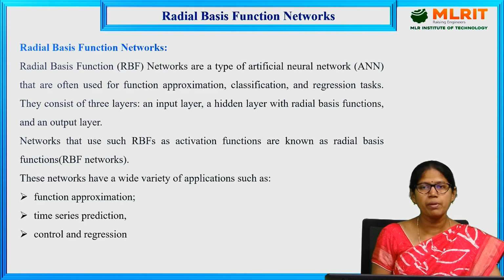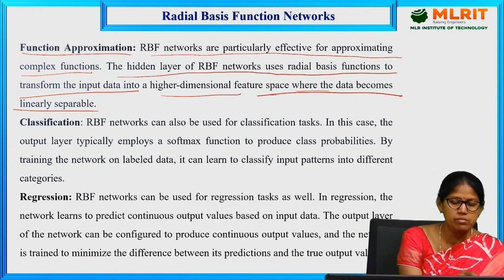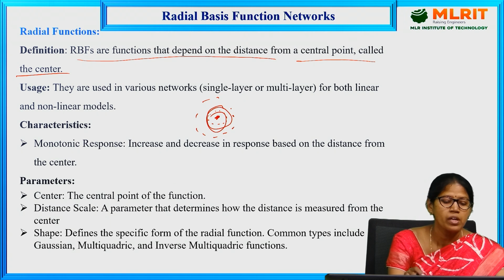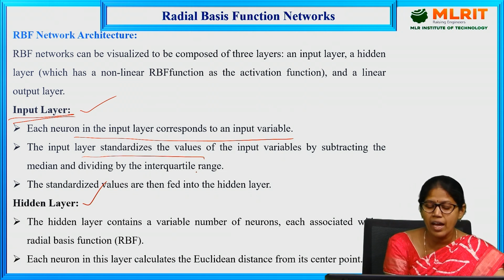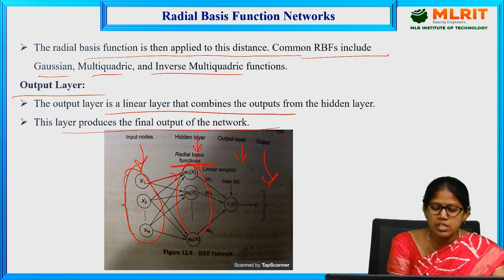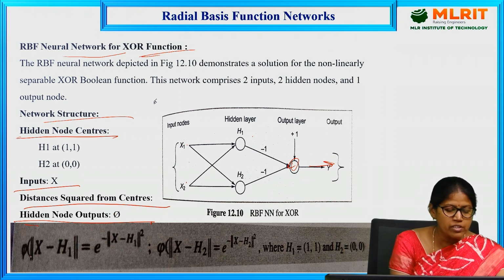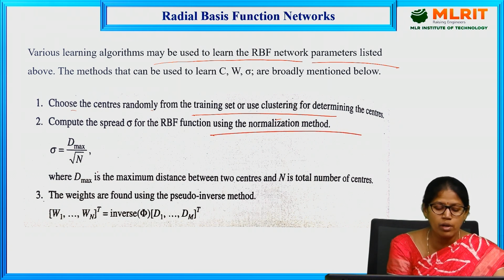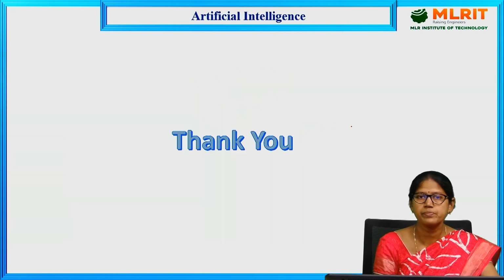LEC32| Artificial Intelligence | Redial - Basis Function Networks by Mrs. Aswani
Associate Professor,
Hyderabad.